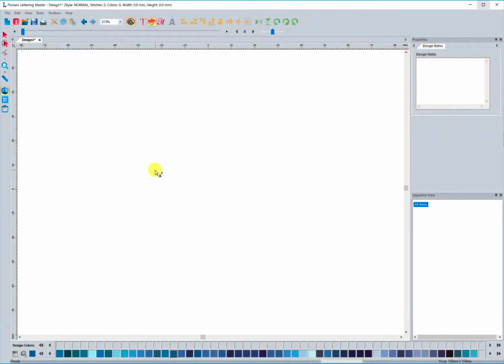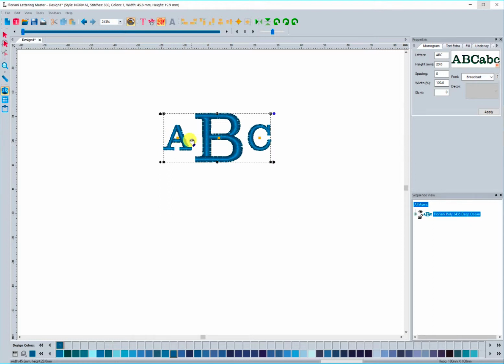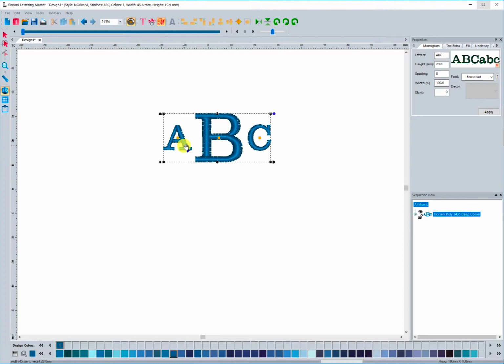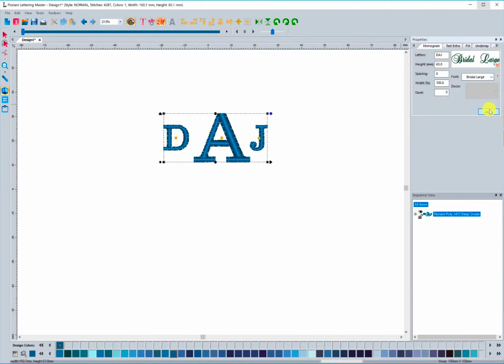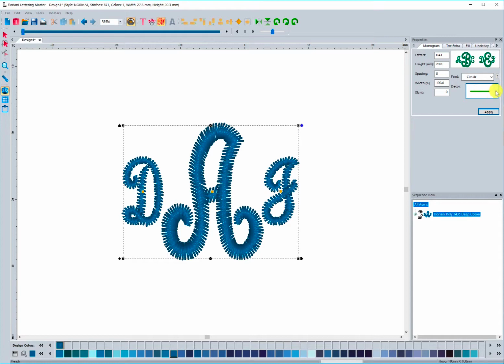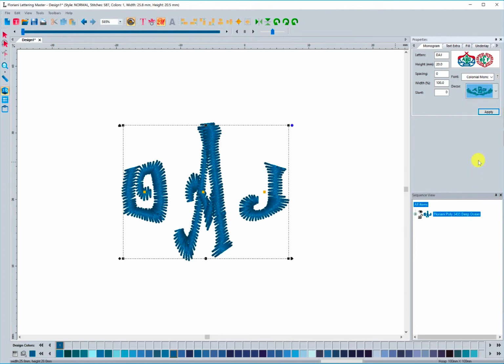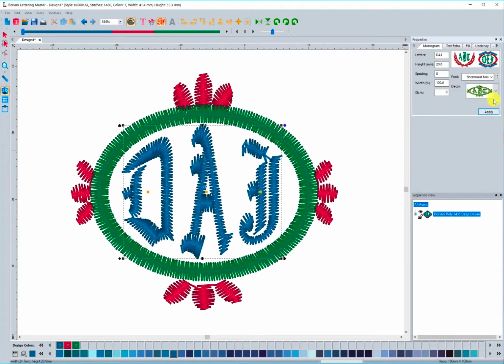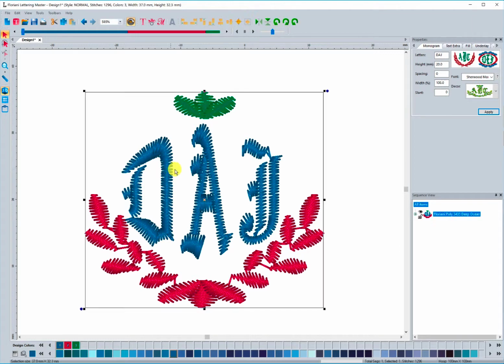Floriani Lettering Master - Creating Monogram Lettering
In this video, we go over how to create Monogram Lettering inside of Floriani Lettering Master Software.